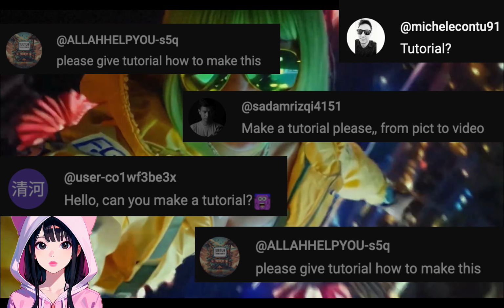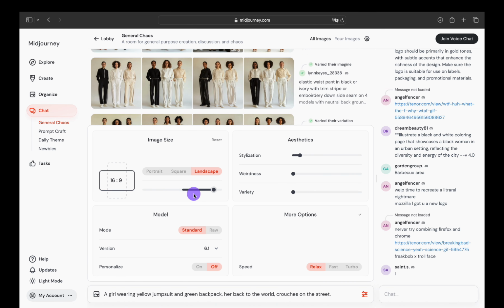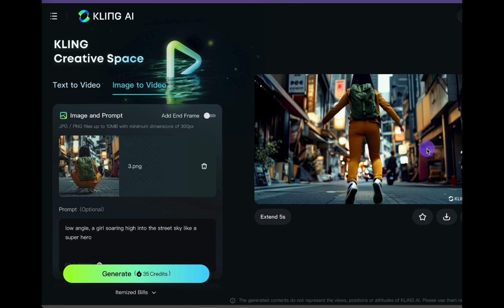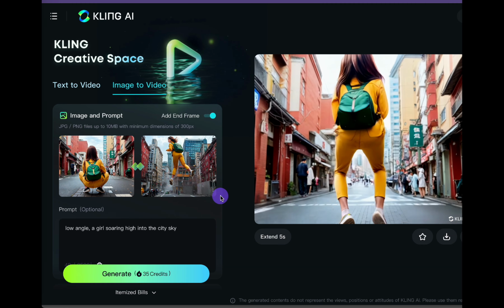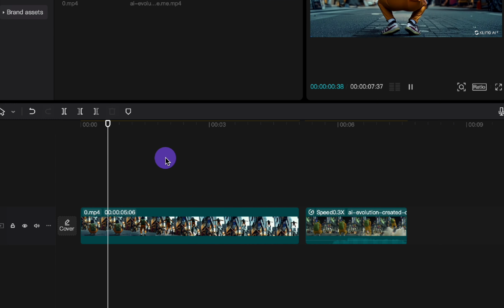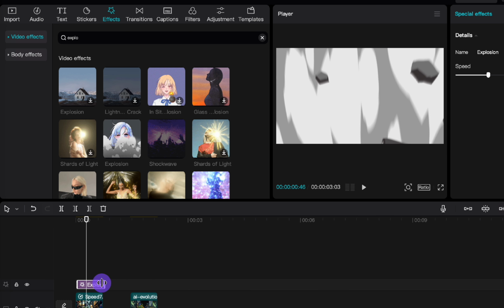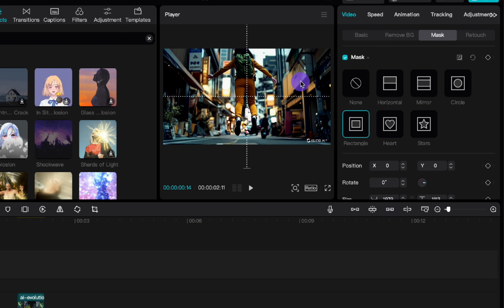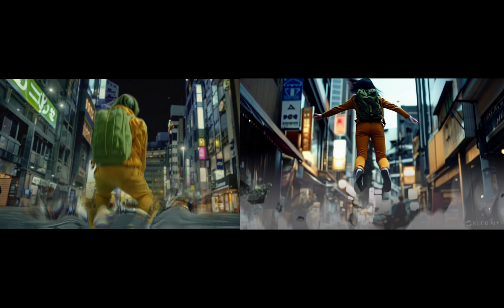How to Make an Exceptional AI Video: Recreating the Best Ever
This video offers a step-by-step tutorial on creating AI-generated videos, inspired by awesome @aratafukoe4180  work. The key points are:

1 - Image Generation: Using Midjourney to create the initial scene image
2 - Video Generation: Transforming the static image into a dynamic video clip with Kling's image-to-video feature.
3 - Video Editing: CapCut, including speed adjustments and adding special effects like explosions.

Focuses on accessible tools for beginners. The video aims to provide a foundational understanding of AI video creation, encouraging viewers to experiment and develop their skills.